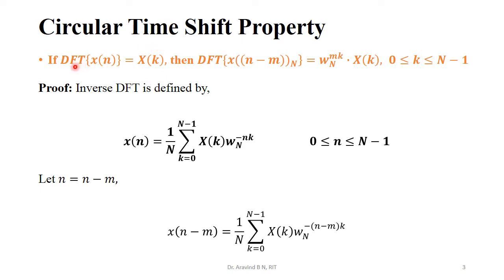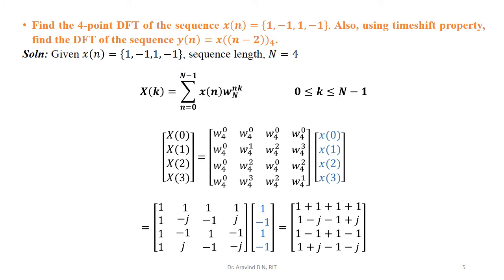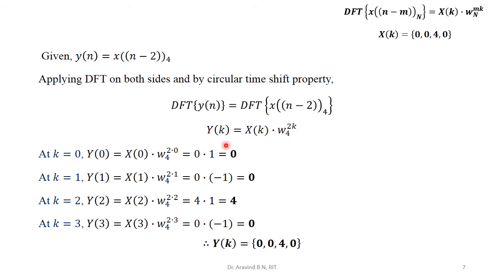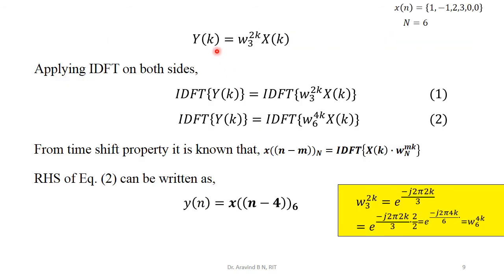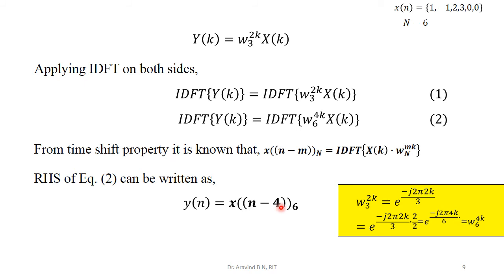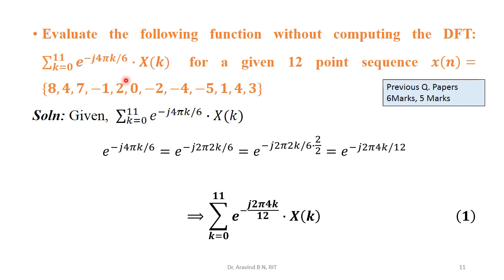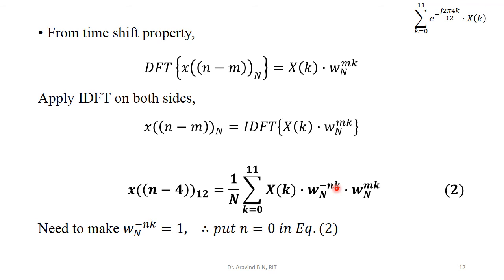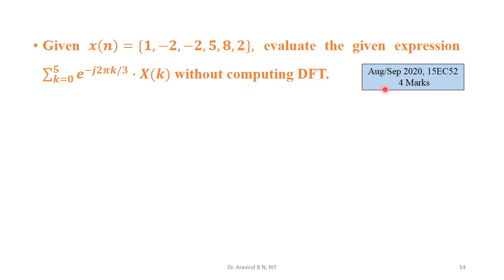DSP Module1_10 (18EC52)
DSP (18EC52)